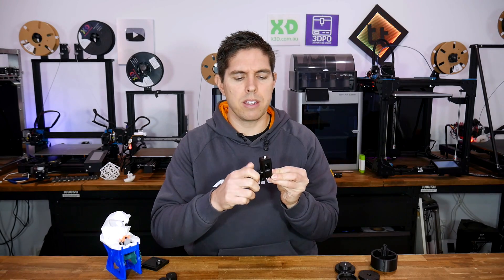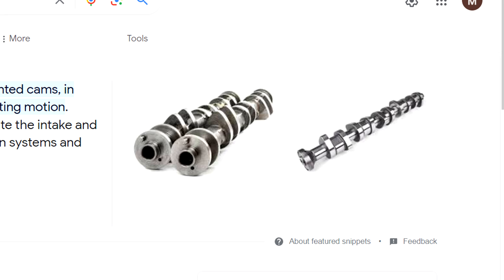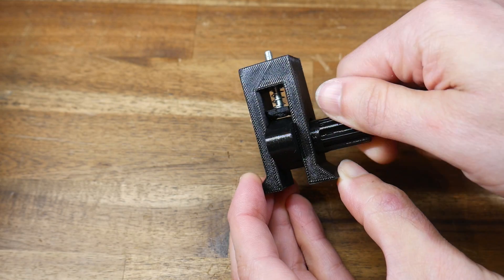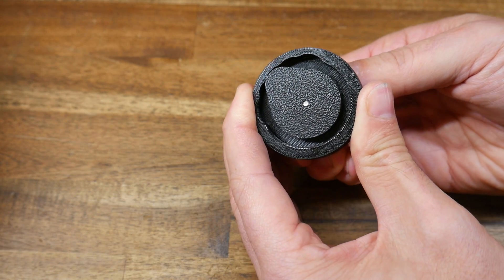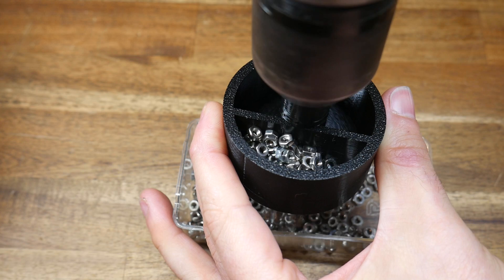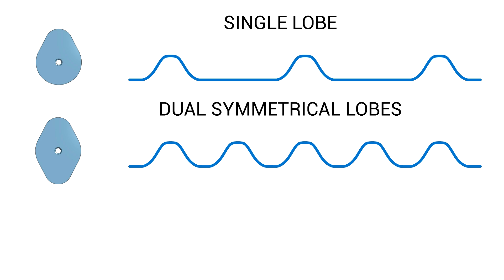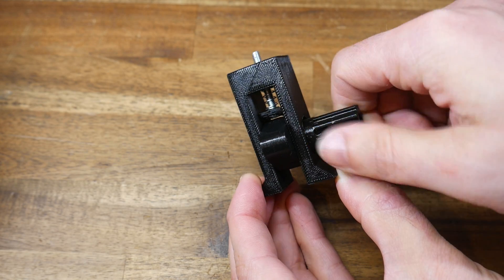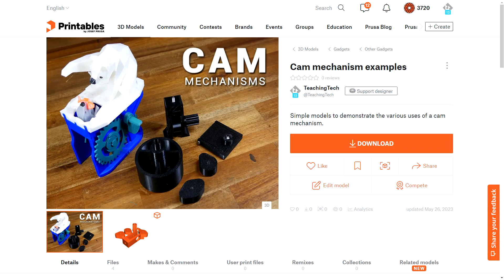Cams are simple to design but oh so versatile - Guide with examples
Building on my previous breakdown of over centre mechanisms, in this video we explore cams. They offer an efficient way to translate rotation into linear motion, but they can also be used in other valid ways. In this video, we look at real world examples, and then break down the characteristics across a varied series of designs.

Exported plates of parts if you want to print the examples

0:00 Introduction

0:54 Where do we find cam mechanisms?

2:24 What is a cam?

2:58 Example 1: Basic

3:47 Example 2: Locking latch

4:44 Example 3: Dial

5:46 Example 4: Dispenser

7:39 Example 5: Automata driven by complex cam profiles

11:07 Key characteristics summary

12:05 Conclusion